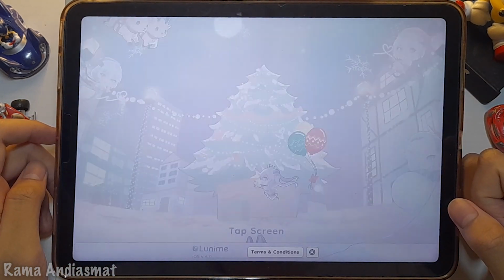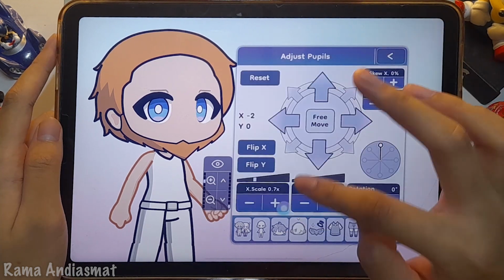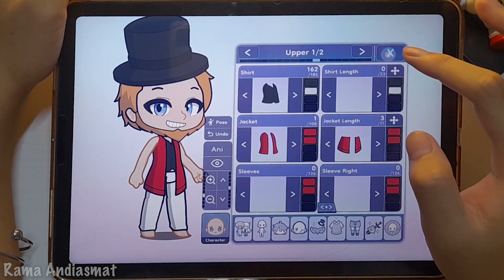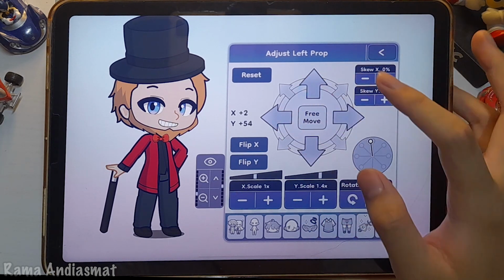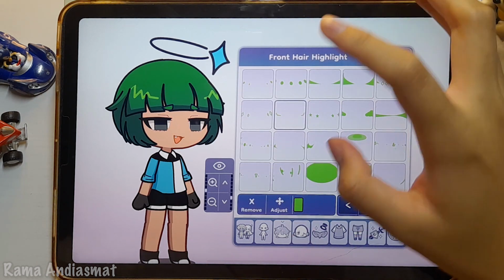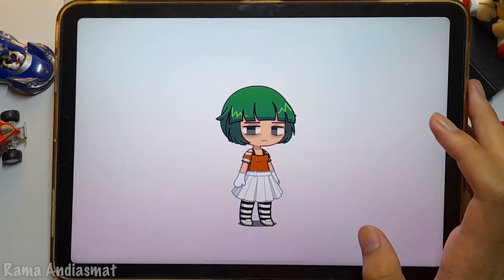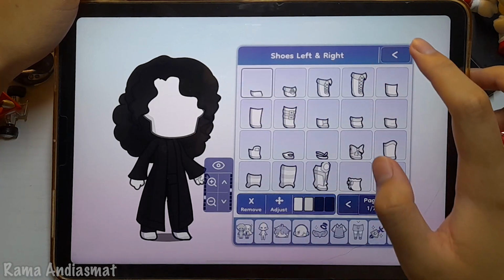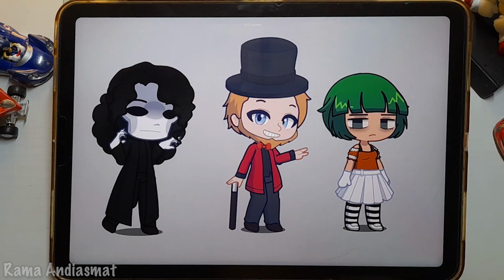GATCHA LIFE 2 I Recreating Willy Wonka Experience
Step by Step: Recreating Willy Wonka Experience in Gacha Life 2!

Immerse yourself in the enchanting world of Willy Wonka as we recreate the experience in Gacha Life 2! This tutorial will guide you through the steps to bring the magic of Willy Wonka to life in Gacha Life 2. Whether you're a beginner or looking to enhance your animation skills, this step-by-step guide is perfect for you. Join us on this adventure and unlock the wonders of Gacha Life 2!

App/Software:
Gacha Life 2
Adobe Premiere